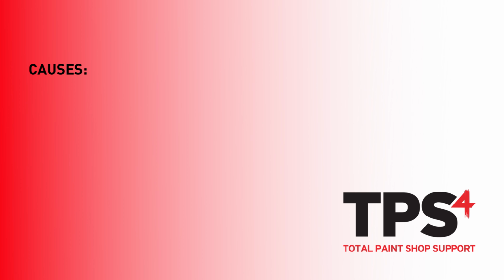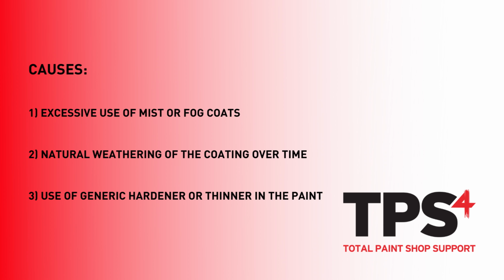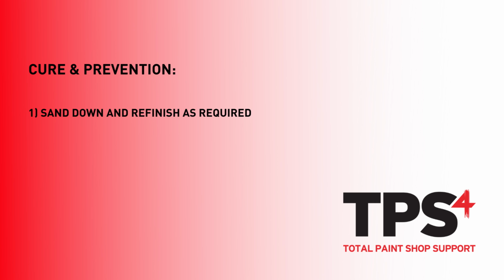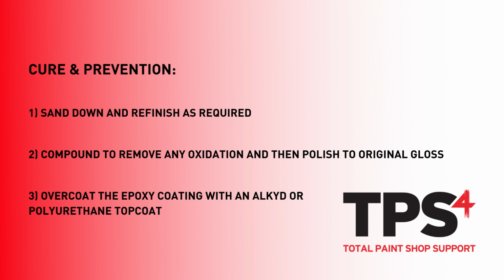Paint Crazing And Chalking Problems Answered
00:00 - Paint Chalking
00:16 - What is paint chalking
00:26 - Why does paint chalking happen?
00:35 - Other causes of paint chalking
00:52 - How to repair the problems
01:08 - How to prevent paint chalking in the first place

Is your paint crazing or chalking up? There are a few different reasons that this can happen. In this video, I talk about those reasons, and how to repair them and ultimately how to prevent paint chalking completely.

I’m Bruce, and I work for Ultrimax Coatings a leading paint and consumables specialist in the North of England. We manufacture and distribute paint and consumables for paint shops but as part of the knowledge gathered in this process we also make how-to videos and paint problem guides to help amateurs and pro's alike.